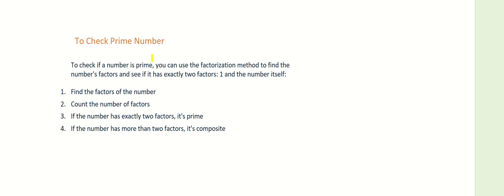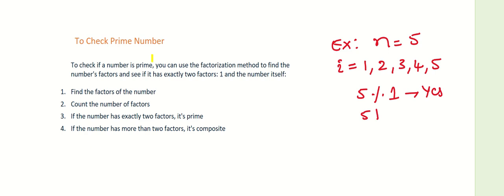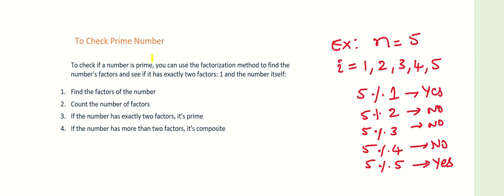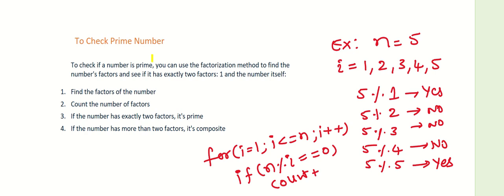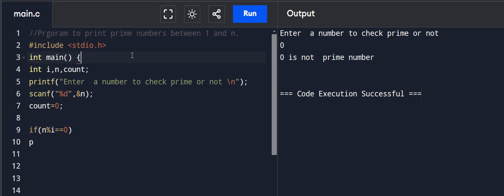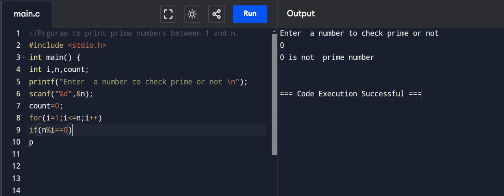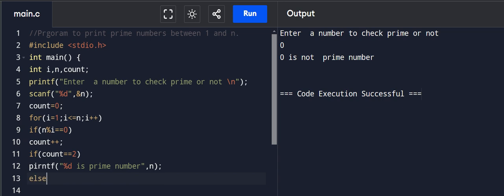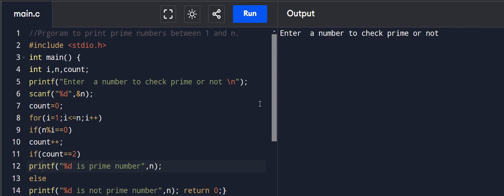C Program to Check Prime Number c program to check prime number